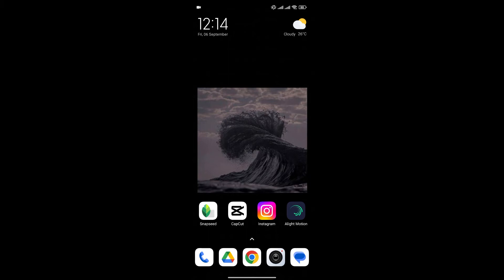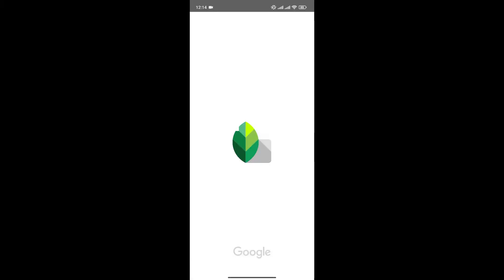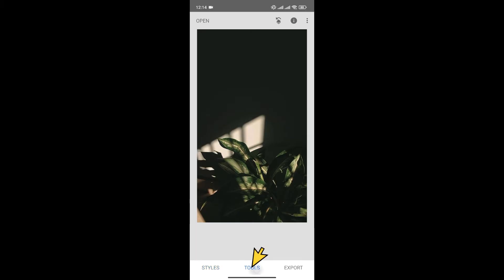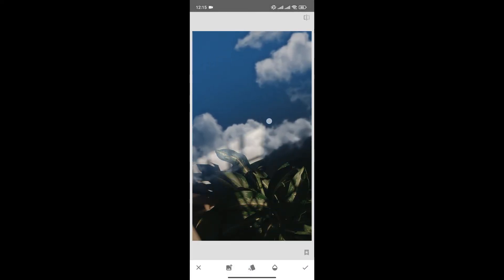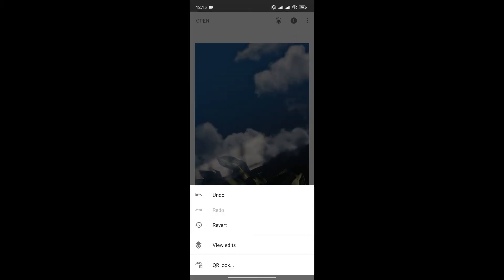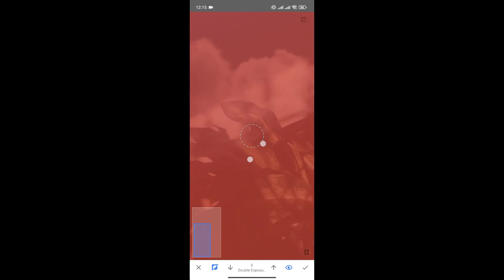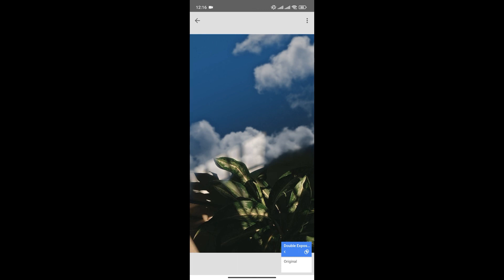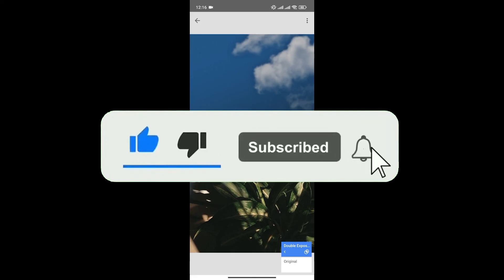How to Change Background in Snapseed 2024?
In this video, I’ll guide you through the process of changing the background of your photos using Snapseed! This tutorial will show you how to replace or adjust backgrounds with ease, perfect for enhancing your images or creating striking edits.